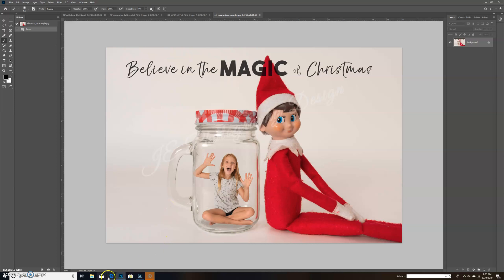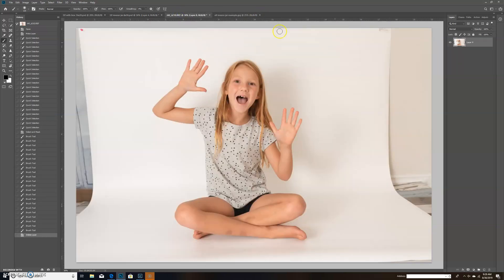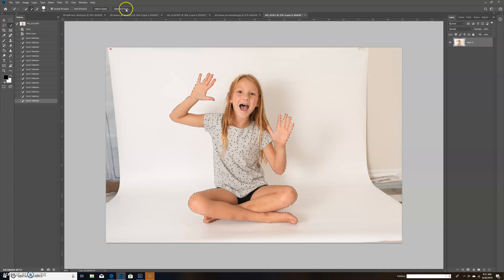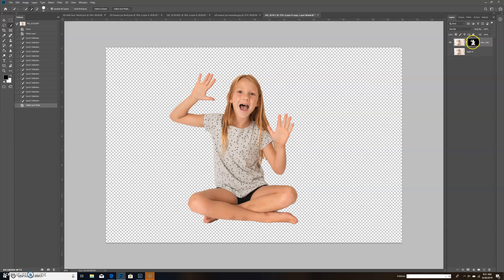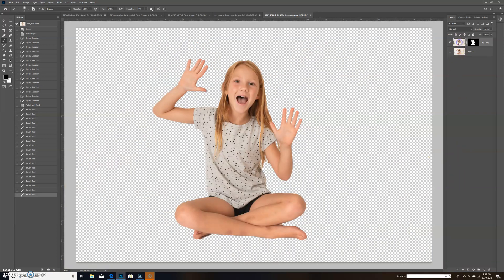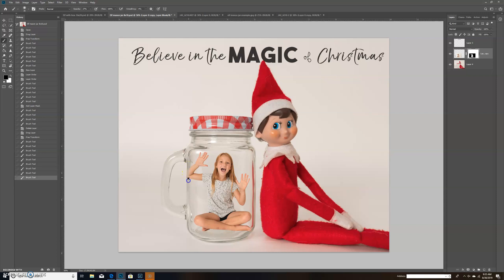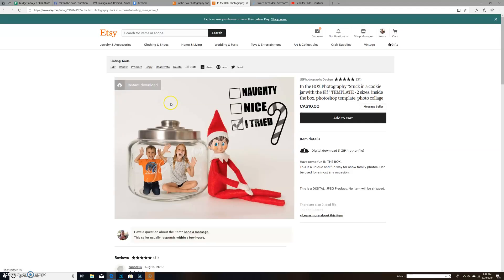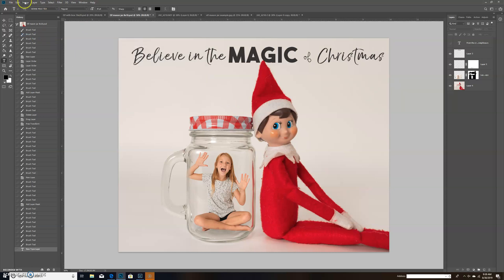Elf editing Tutorial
Here is a quick tutorial on how to Edit these fun Elf digital backdrops.

I also have a group dedicated to Box photos and photos like this

The tutorial shows how to export from Lightroom to Photoshop and then how to use the Quick selection tool. I will show you how to mask the subject and then bring it into your elf digital background.
Please note that I did the editing of the subject quickly for the video.

My apologies if it's fuzzy